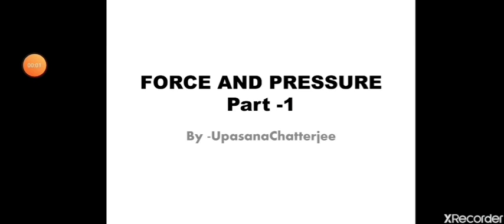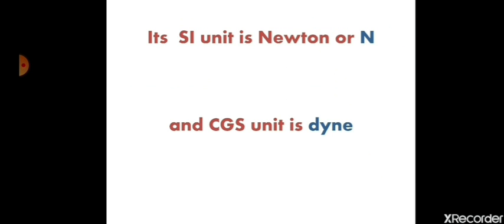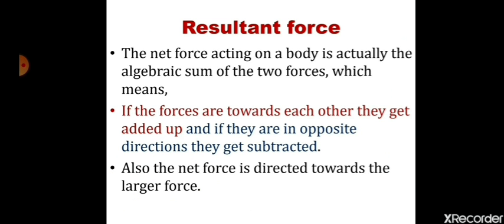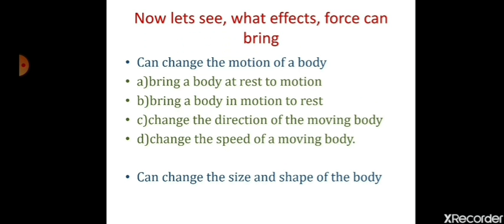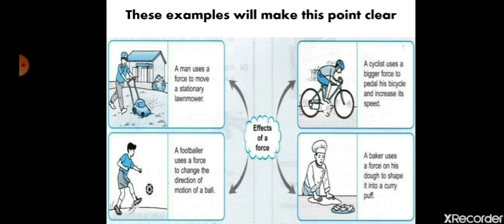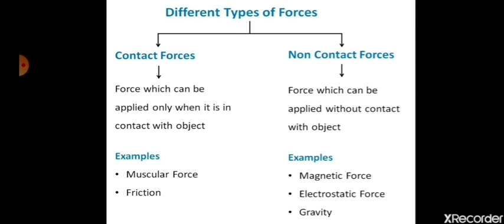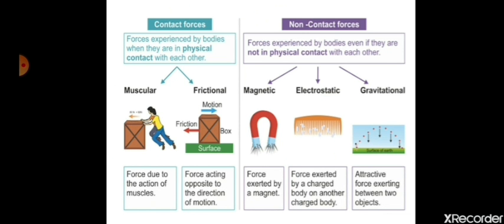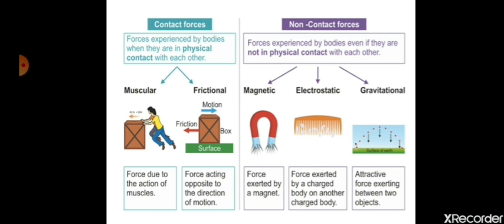18 May 2020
Video from Upasana Chatterjee